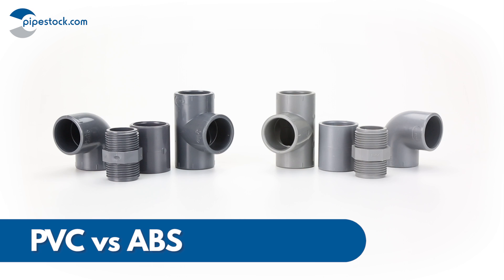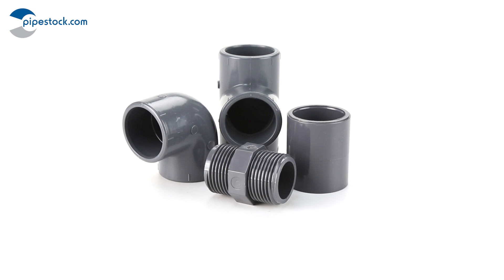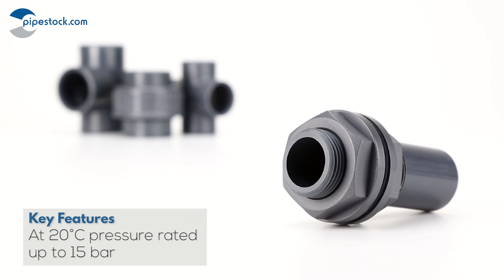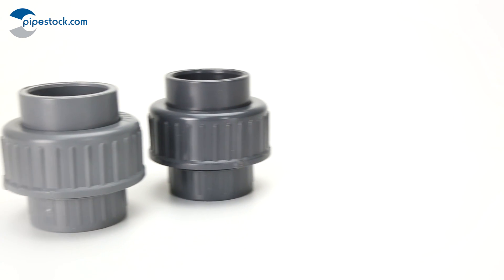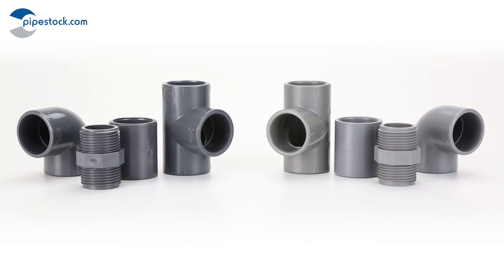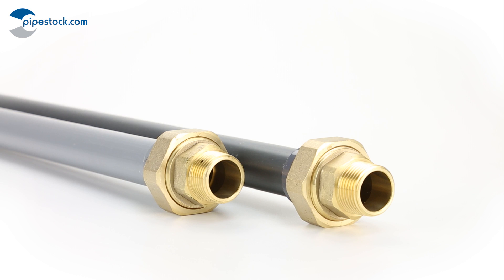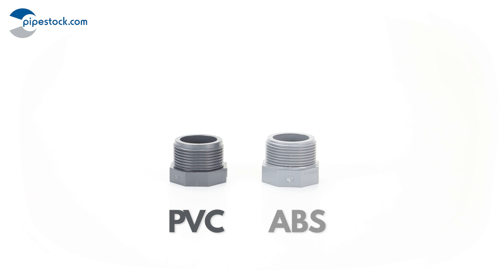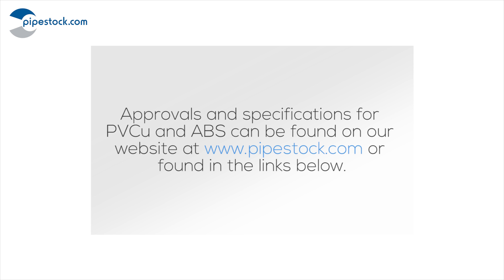PVC vs ABS - What's The Difference?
🤨 Both PVC and ABS play an important role in industrial plumbing, but what is the difference between them? Find out here.

PVC and ABS products are both available now from Pipestock.com. See how they compare in this video and order online now for next day delivery.

🕖 Office Hours:
Monday to Friday
7:00am to 5:00pm